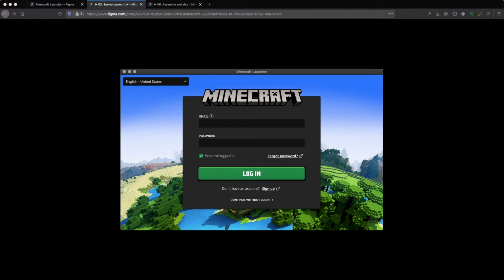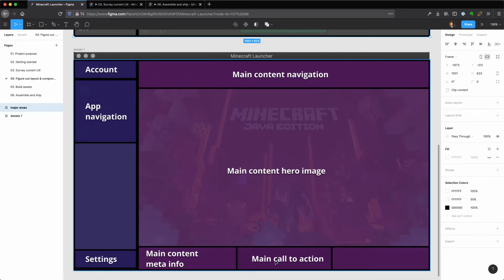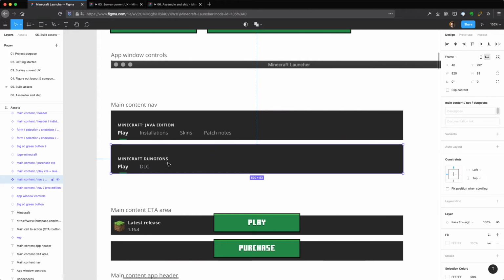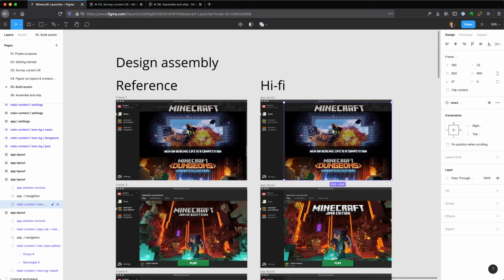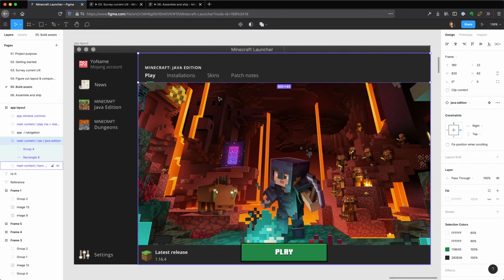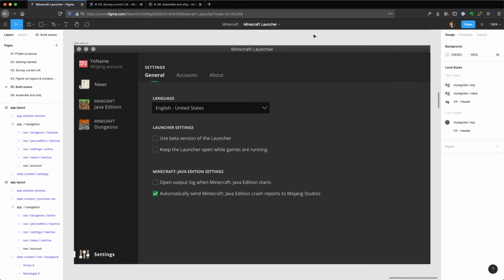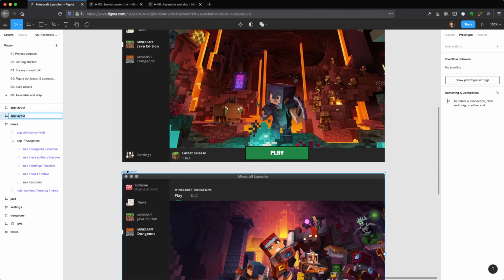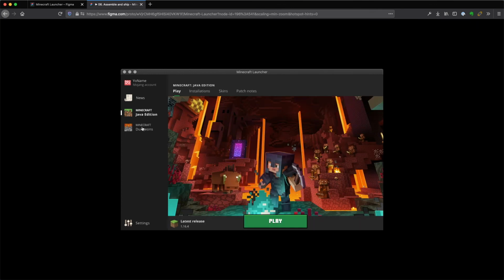Prototyping the Minecraft launcher in Figma - part 1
In this video, I'm teaching how to design and prototype the Minecraft launcher in Figma.

This video is part of a new series where I teach UI and UX design. While these videos are created for the folks at Mary's Place, anyone else that's interested is free to use these videos and their source files.